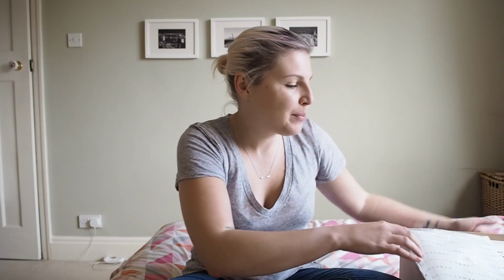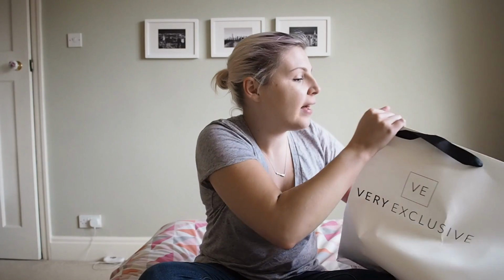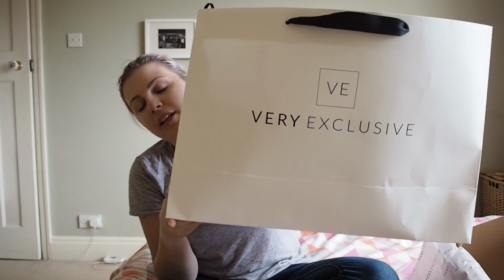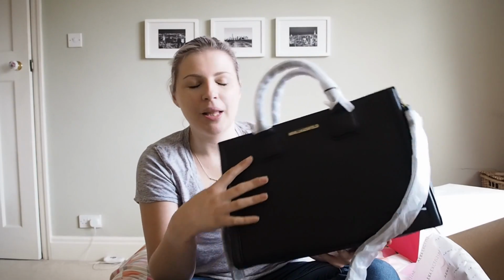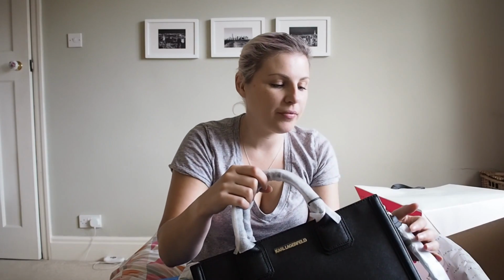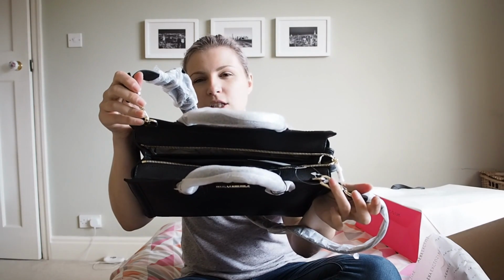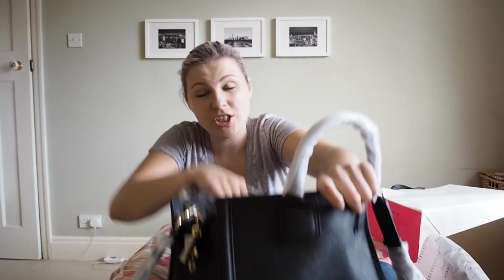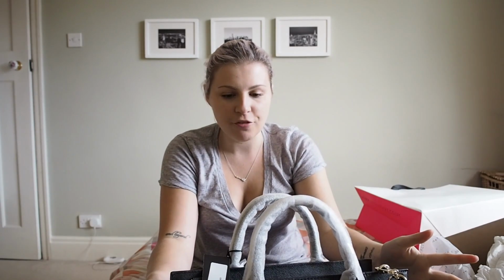New Bag Unboxing / 30% Off Very Exclusive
Use code 6FW63 for 30% off EVERYTHING.. except GHDs ;)

My new obsession, you'll find me posting beauty, hair and 30 rock quotes day and night

Any of the above links may be affiliate links, this means when you click on them and buy something I may receive a very small percentage of the sale. If you have a problem with this you should google said items and find your own way there. Items mentioned in this video may have been gifted to me/sent for potential review but this does not affect my opinions of said products.